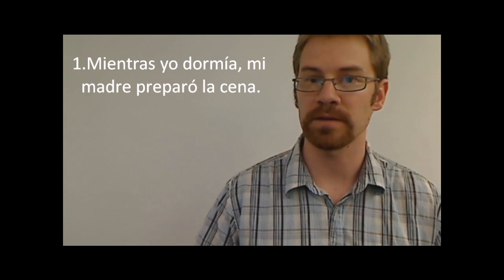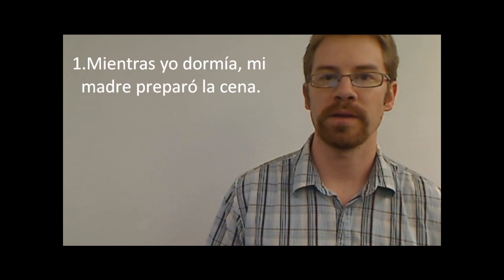Spanish Lesson: Preterite vs. Imperfect 1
Here I will begin to talk about the differences between the preterite and the imperfect. I inlcude a short activity to give you a chance to distinguish between the two and practice your conjugations